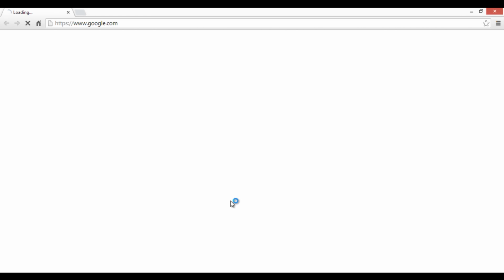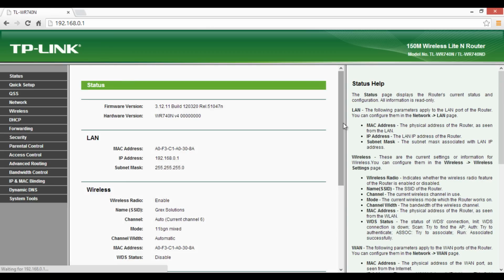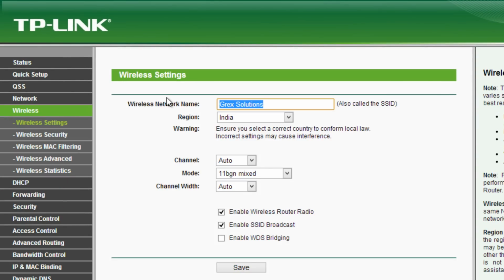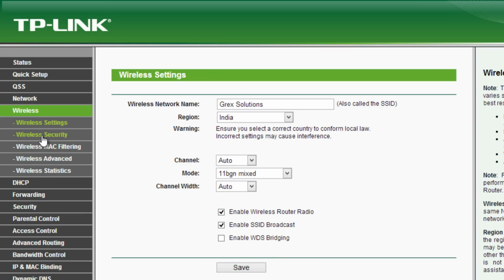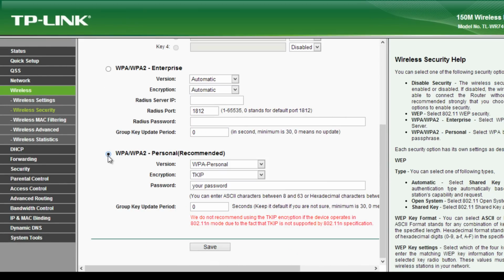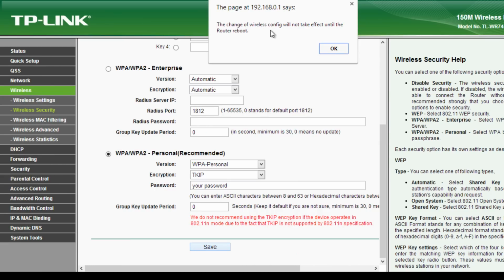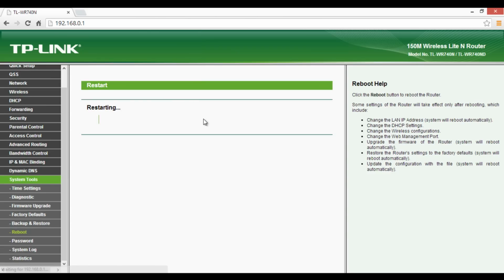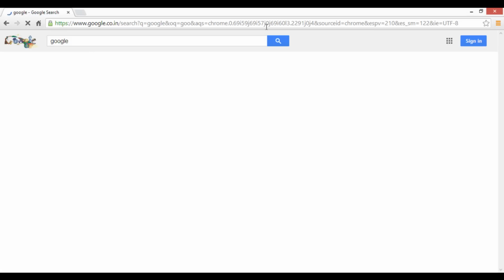Setup/Configure TP Link TL-WR740N Wireless Router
How to configure TP Link TL-WR740N Wireless Router?
If you are facing any problems while installing or setting up TP-Link TL-WR740N 150Mbps Wireless N Router, then verify this tutorial and learn how to configure TP Link TL WR740N Router to enable Wife with Wireless security. It hardly takes couple of minutes as I have shown in this video. Replicate the same steps at your end.